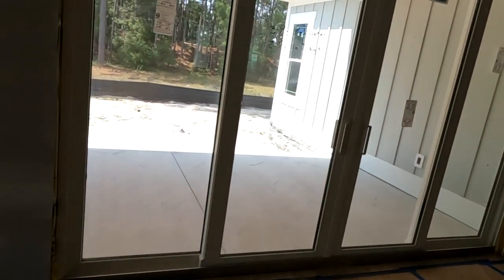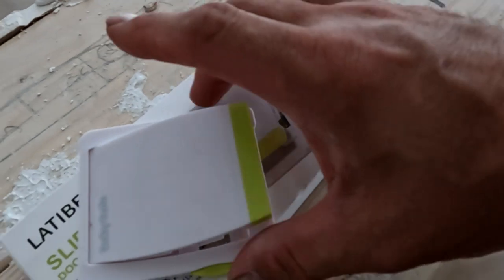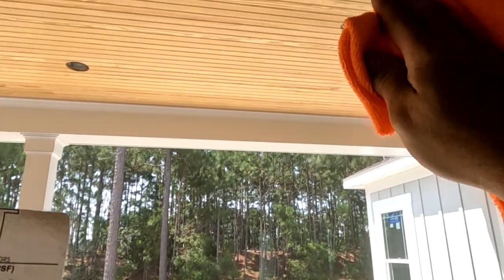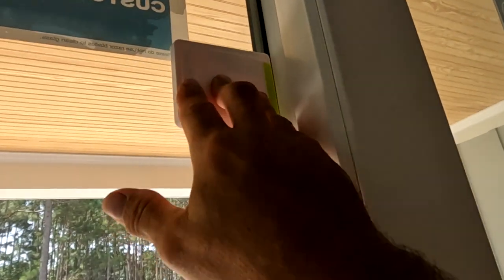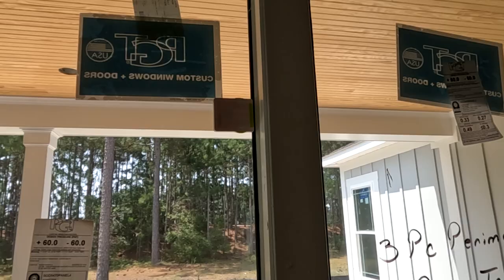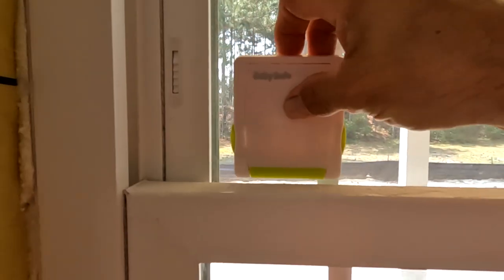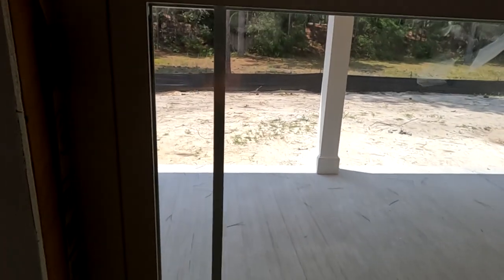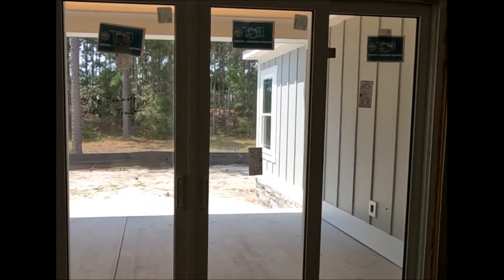Protect your home children and family inexpensive security and safety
Introducing the LATIBELL Sliding Glass Door Window Locks - the perfect solution for child and baby proofing your home while ensuring the safety and security of your little ones. This 4-pack of locks is specifically designed to provide a reliable barrier for sliding closet, patio, and glass doors, giving you peace of mind and keeping your children safe.

With the LATIBELL Sliding Glass Door Window Locks, you can easily childproof your home without the need for screws or drills. These locks are designed for easy installation and can be conveniently applied to most standard sliding doors. No more worrying about your curious child venturing into restricted areas or potential accidents caused by open doors.

Here's what makes the LATIBELL Sliding Glass Door Window Locks stand out:

Secure Protection: These locks are crafted with durable materials, providing a strong and reliable security barrier to prevent children from opening sliding doors and accessing restricted areas.

Easy Installation: No need for tools, screws, or drills. The locks can be easily installed within minutes, allowing you to quickly childproof your home without any hassle.

Convenient Design: The sleek and discreet design of these locks blends seamlessly with your sliding doors, maintaining the aesthetics of your home while ensuring maximum security.

Versatile Application: These locks are suitable for various sliding door types, including glass doors, patio doors, and closet doors. They can be used in residential homes, apartments, or any place where child safety is a priority.

Quick Access for Adults: While providing an effective barrier for children, these locks can be effortlessly opened by adults, ensuring convenience and easy access when needed.

The LATIBELL Sliding Glass Door Window Locks are an essential addition to any childproofing strategy. With their reliable security features, simple installation process, and versatile application, these locks are designed to keep your children safe while maintaining the functionality and accessibility of your sliding doors.

Prioritize the safety of your children and enjoy peace of mind with the LATIBELL Sliding Glass Door Window Locks.